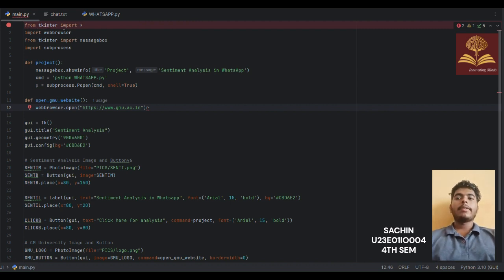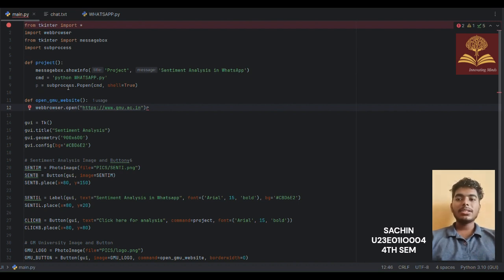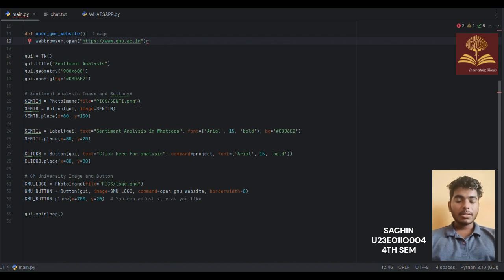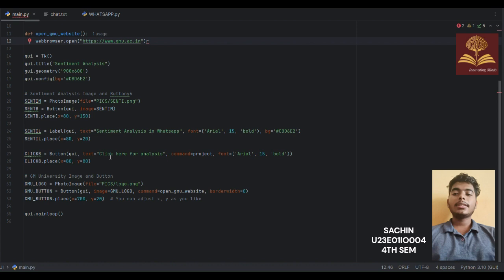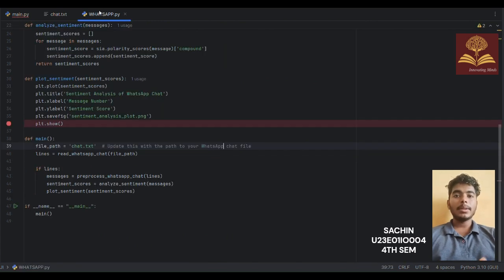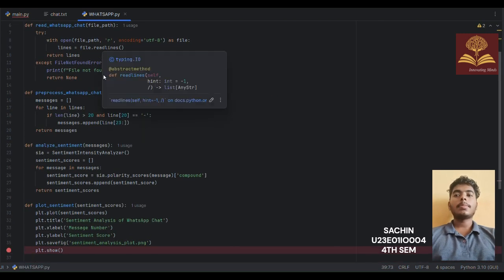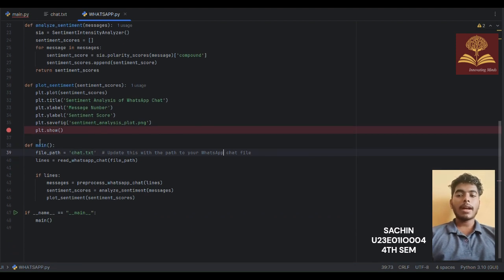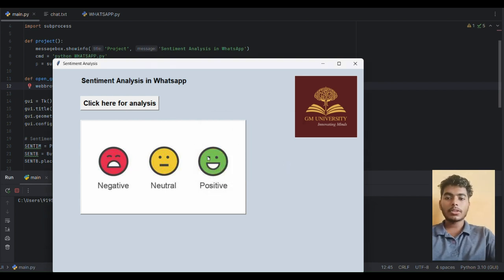Sentiment Analysis of WhatsApp Chat using Python | Tkinter GUI Project | ML Mini Project | TC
In this video, I present a complete project on Sentiment Analysis of WhatsApp Chats using Python.
We use libraries like NLTK, TextBlob, and Matplotlib, and design a simple GUI using Tkinter.

📚 Topics Covered:
- Reading WhatsApp chat file
- Preprocessing and cleaning messages
- Performing Sentiment Analysis
- Visualizing results with Matplotlib
- Building a GUI with Tkinter
- Running the project live

💻 Technologies Used:
- Python
- NLTK (Natural Language Toolkit)
- TextBlob
- Matplotlib
- Tkinter GUI

🎯 Project Purpose:
Analyze the mood and emotions from WhatsApp conversations and visualize them over time!

📥 Source Code:
Coming Soon (Comment if you want the GitHub link!)